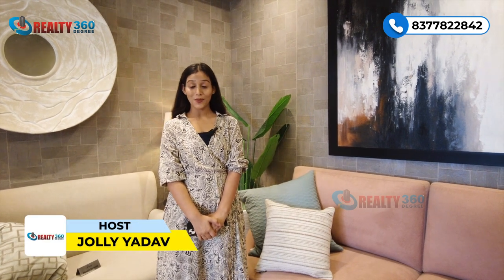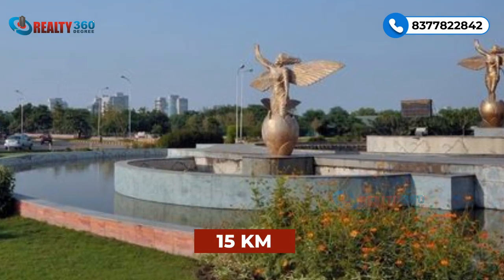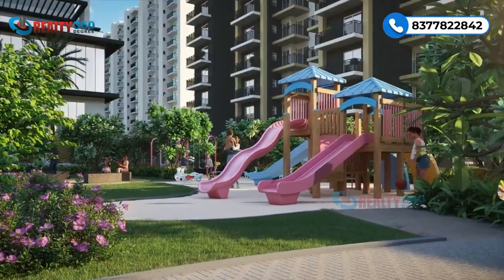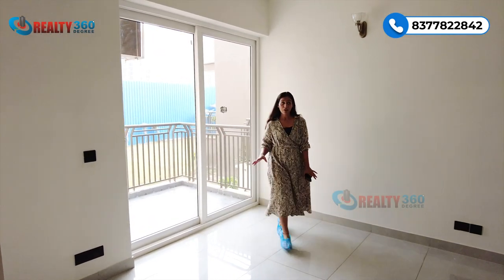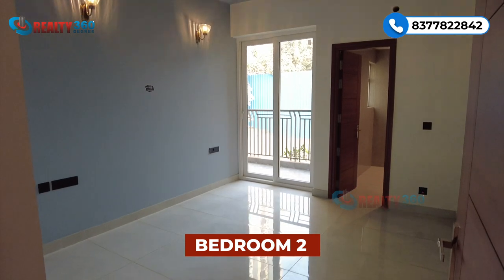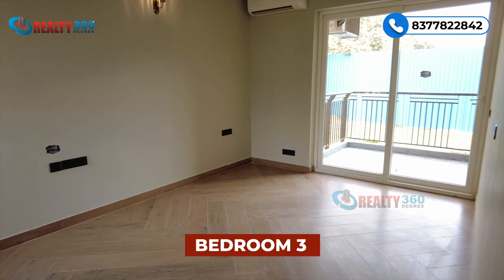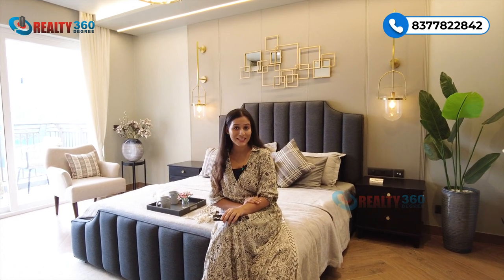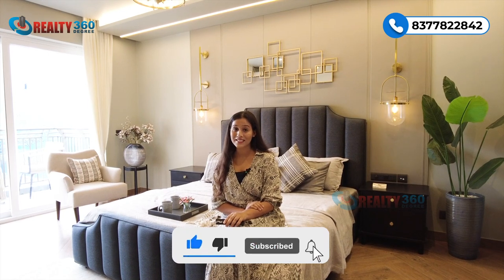3BHK For Sale in Noida Extension || Stellar One Sector 1 || Project Overview & Apartment Tour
Stellar Group is a prominent entity established in 1996 with a broad portfolio across various sectors. They are active in areas such as Noida and Greater Noida, which are part of the National Capital Region (NCR) of Delhi.
Situated in the highly sought-after Sector-1 of Greater Noida (West) and positioned along a 60-meter-wide road, the Stellar One project occupies a corner plot.

3BHK - 1800/1915/2010/2020 SQFT
4BHK - 2620 SQFT

PRICE Starts At : 1.37 Crore Onwards
BSP : ₹7800-₹7600 PSF

RERA Number : UPRERAPRJ564504/08/2024